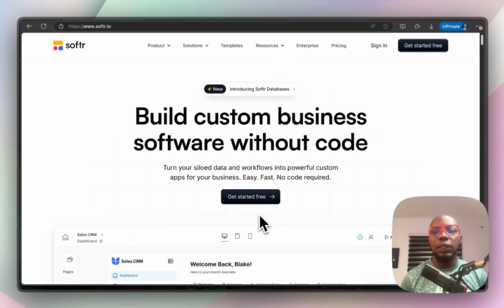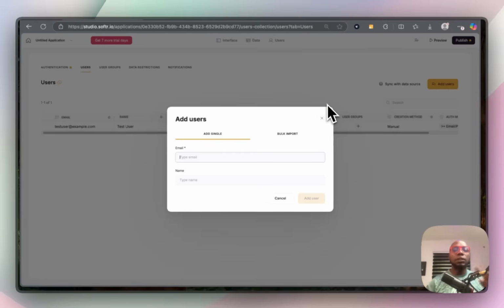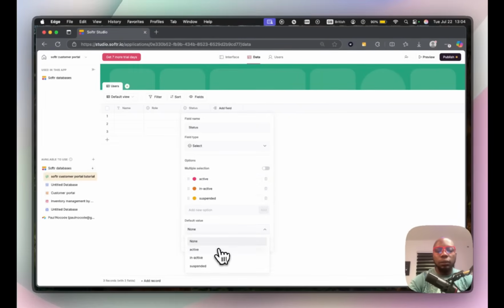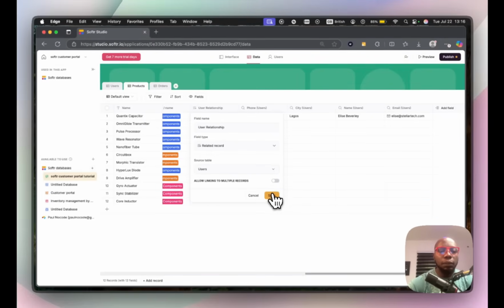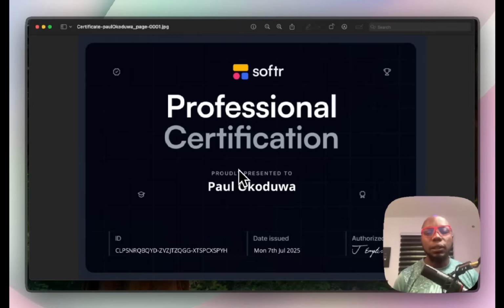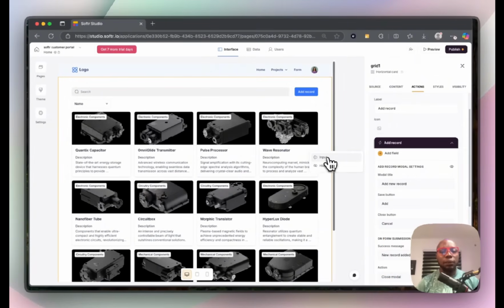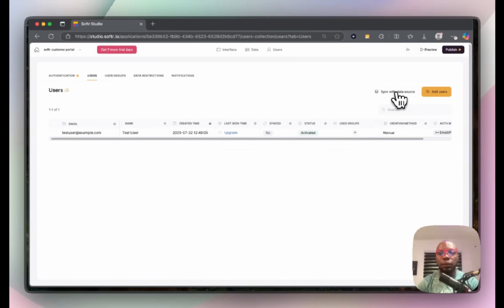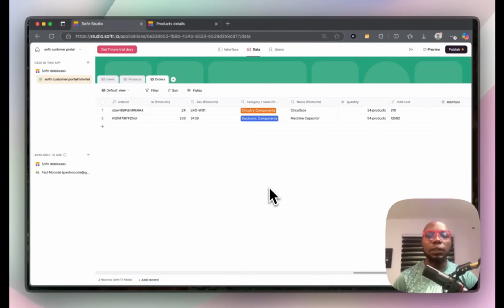Softr Beginners Course—Build a Customer Portal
Learn how to build a customer portal from scratch using Softr—no coding required! This beginner-friendly course walks you through everything you need to get started, from setup to launch. Perfect for entrepreneurs, freelancers, and small business owners.

🔧 Tools used: Softr, Airtable
📘 Level: Beginner

0:00 -  05:00 Introduction to Softr
05:01-12:07 Softr user control & settings
12:10-35:00 Softr Database (setting up our inventory app)
35:05 - 01:040 Using Softr interface (Set up our app interface)